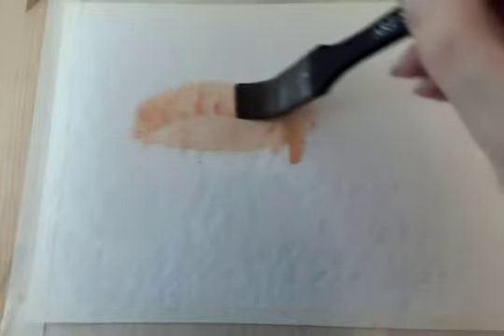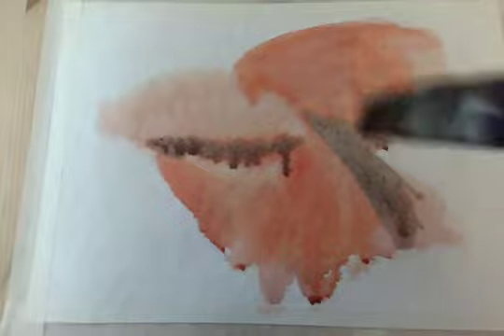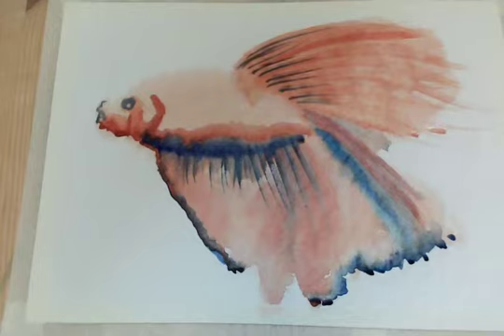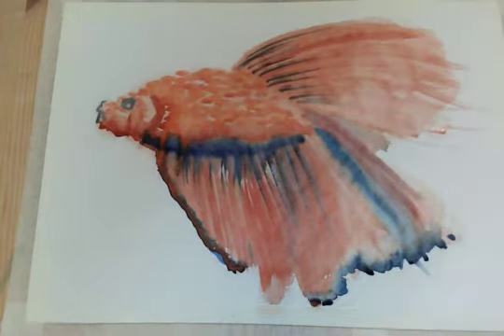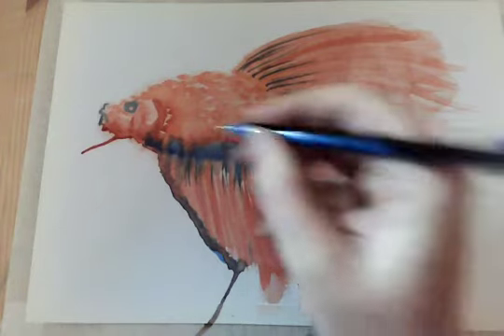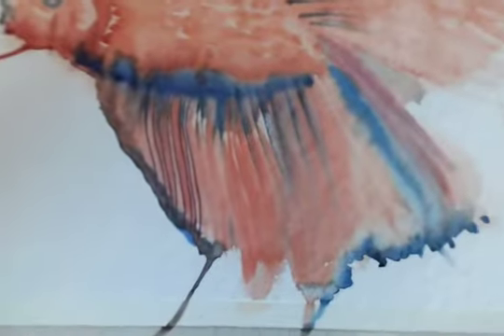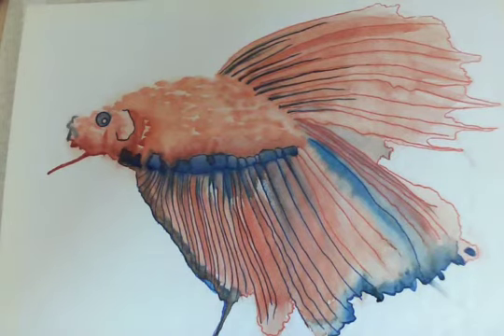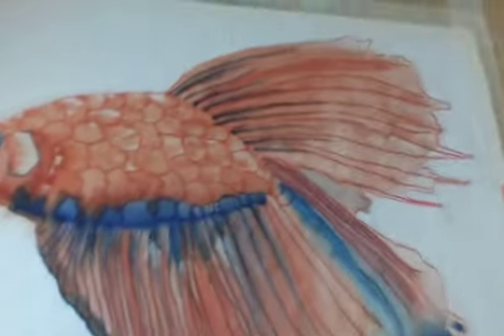fabulous fish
A fabulous doodle fish!